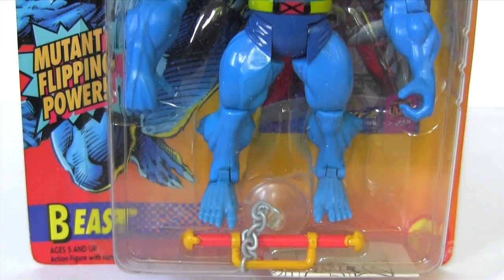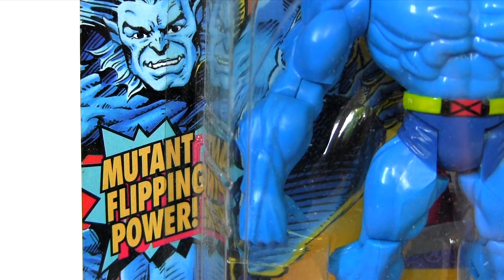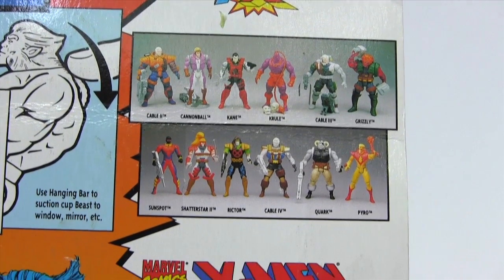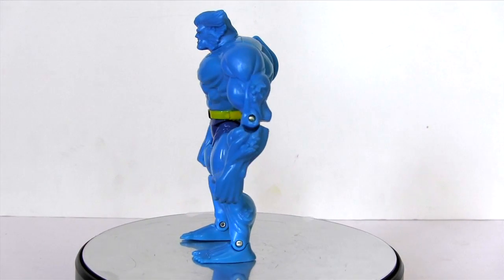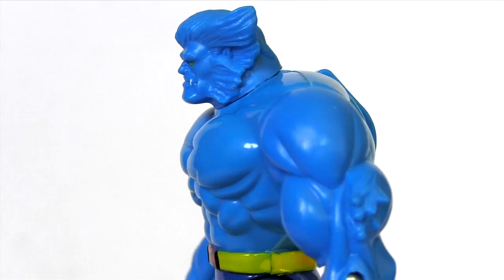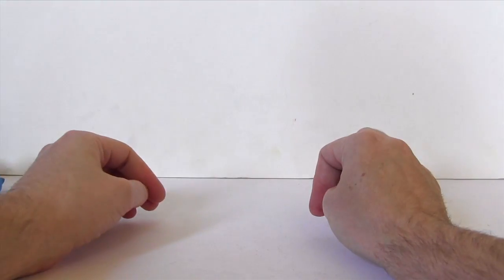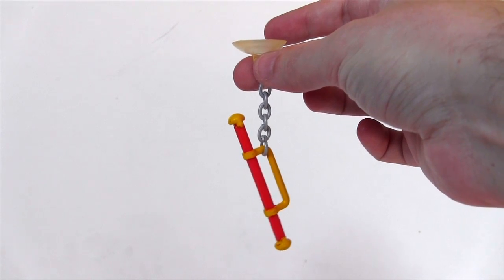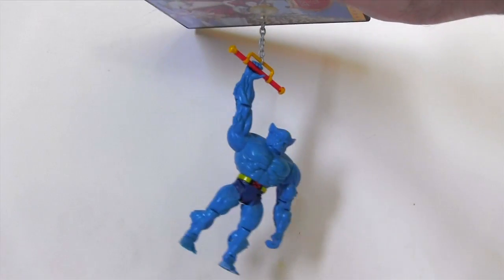X-Men Animated Series BEAST Two Minute Toy Rewind Episode 11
Join me for TWO MINUTE TOY REWIND. And this episode's blast from action figure past is 1994's X-Men Animated Series BEAST!